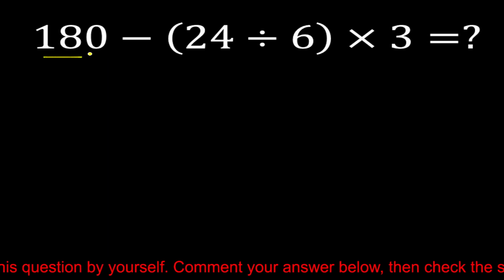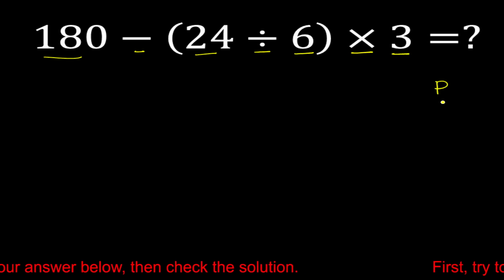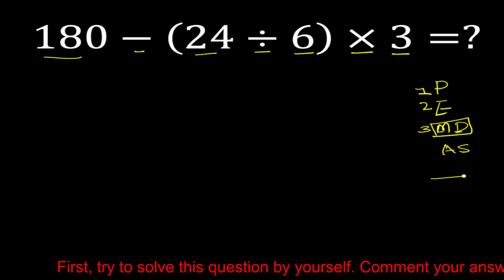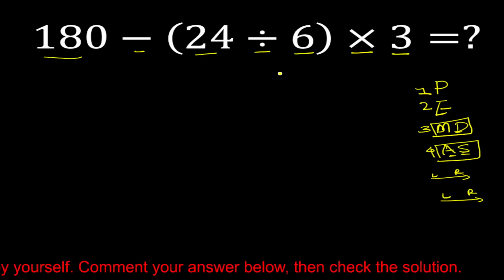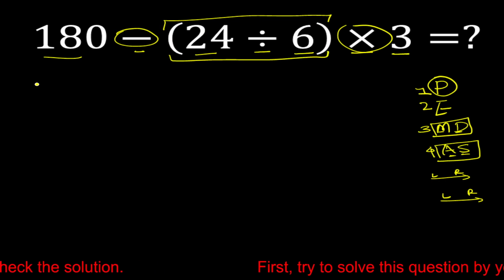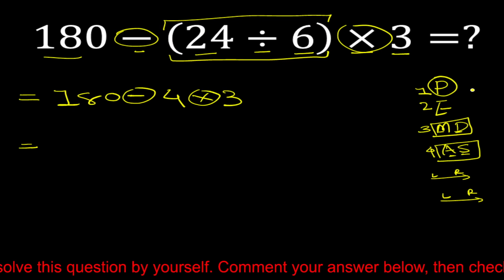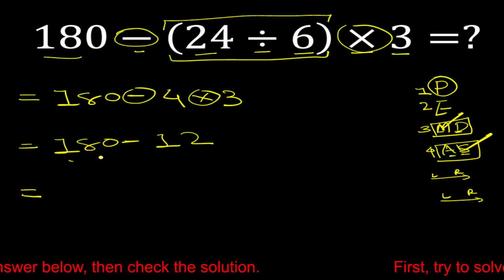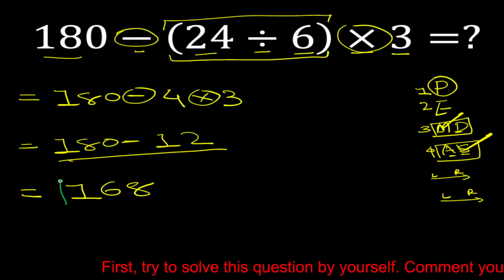A Simple Math Problem That’s Tricking Even Smart U.S. Viewers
Across the United States, the United Kingdom, Australia, Germany, Japan, Switzerland, and several other top developed countries, this seemingly easy math problem is causing intense debates. People known for strong analytical abilities are surprised at how quickly this expression exposes an overlooked mistake. The challenge requires the kind of precise, careful reasoning that advanced countries emphasize in their education and problem-solving approaches. If you want to test whether your brain matches the standard of accuracy seen in highly developed nations, try solving this—and see if your logic holds up where thousands of advanced-country viewers are slipping.

Math Problem, Brain Challenge, Developed Countries Math, USA Smart Puzzle, Critical Thinking Test, Hard Brain Teaser, Viral Logic Problem, Hard Math Expression, Worldwide Logic Test, Trending Hard Puzzle, High Reasoning Skill, IQ Style Question, Difficult Math, Smart Accuracy Test, Complex Puzzle